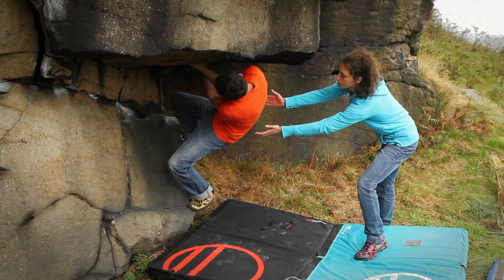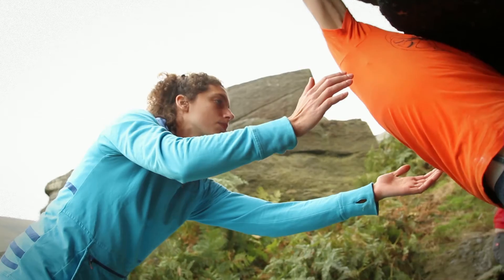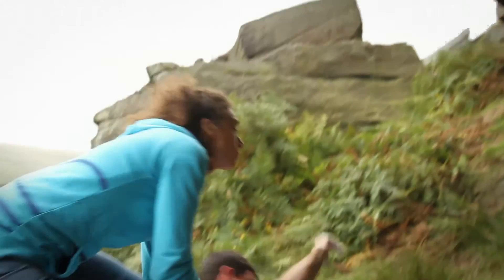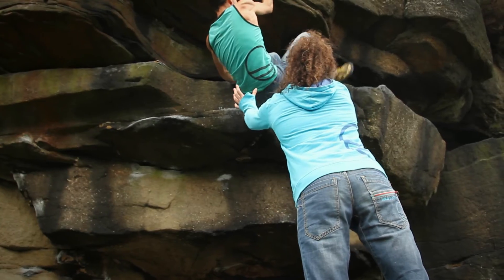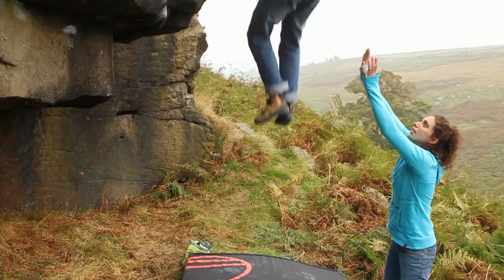Bouldering skills: how to spot when bouldering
Expert tips for bouldering. Whether you are an experienced boulderer or a keen beginner, this series of short films contains loads of useful tips on how to tape up, choose kit, arrange pads, look after your skin, and much more.

In this episode: tips on how to spot when bouldering.

Presented by Jordan and Naomi Buys, this is one of a series of instructional bouldering films produced exclusively for BMC TV in association with Wild Country.